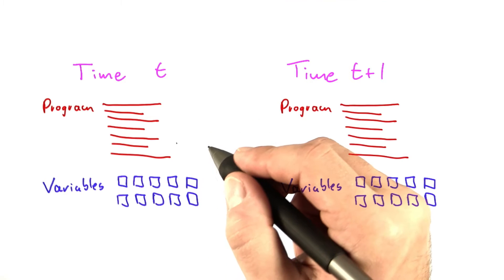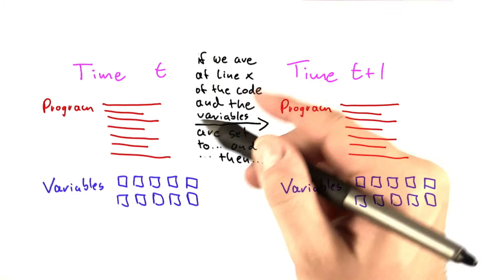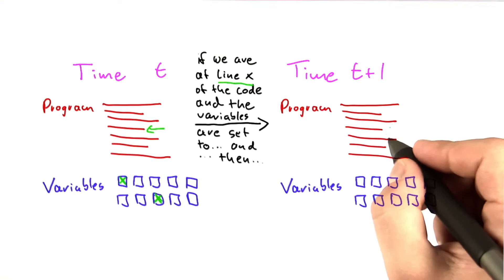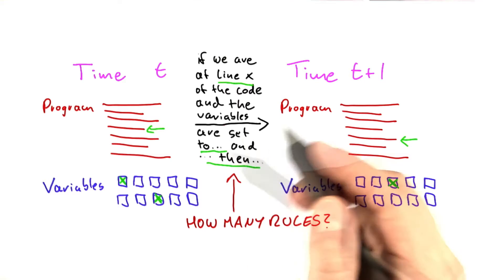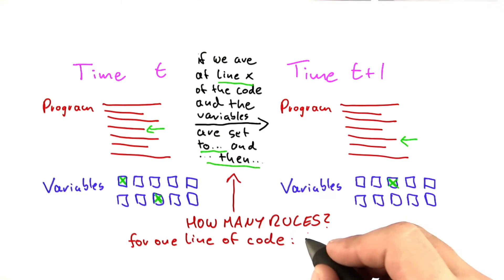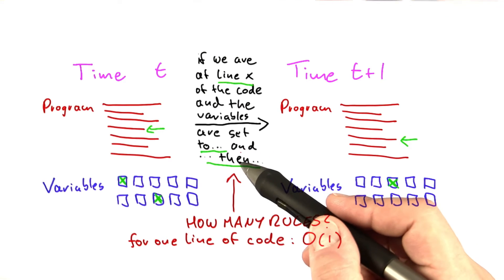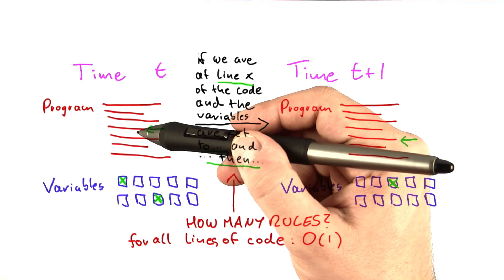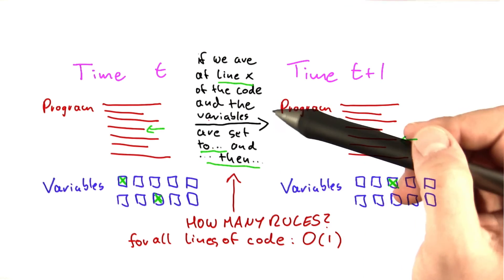Rules - Intro to Theoretical Computer Science